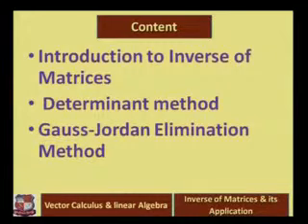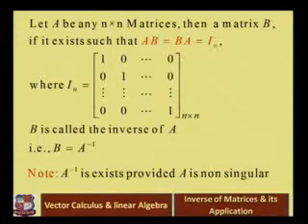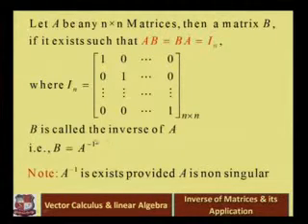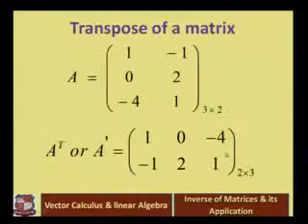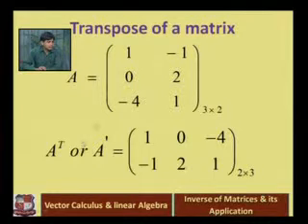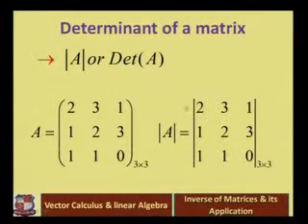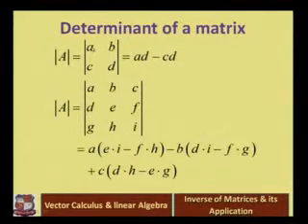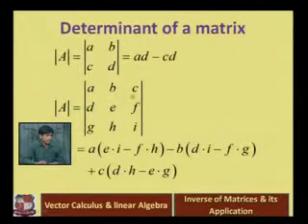Ashok Kumar Patel Vector Calculus and Linear Algebra Matrices and Linear Equations 1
Ashok Kumar Patel-Hasmukh Goswami College Of Engineering, Vahelal-Vector Calculus and Linear Algebra -Matrices and Linear Equations-Inverse of Matrix and its Applications.